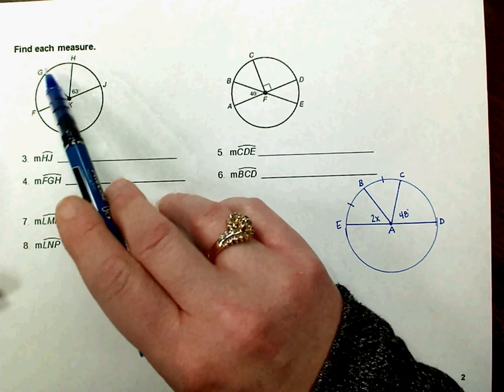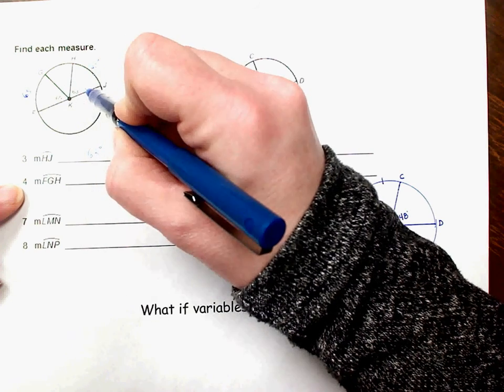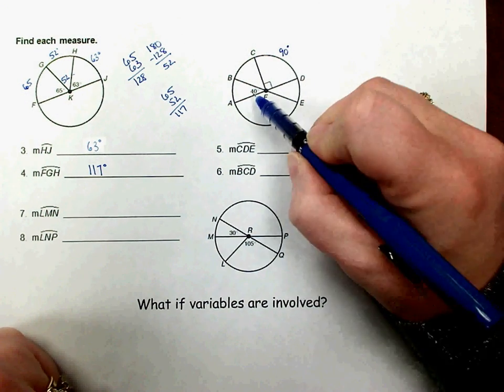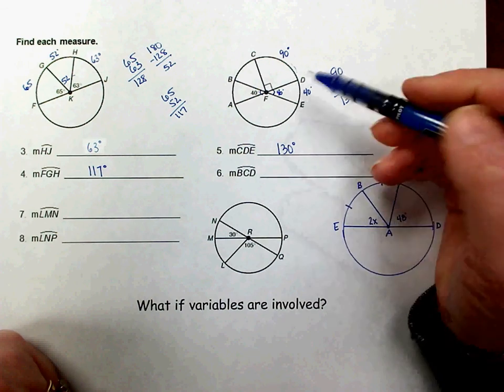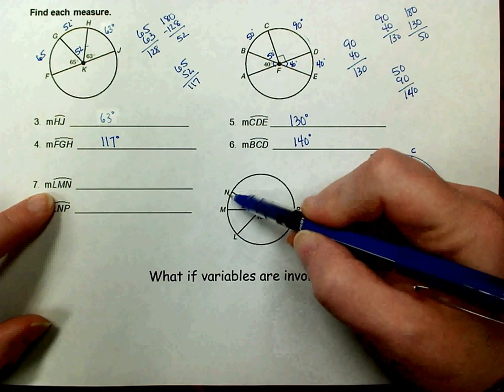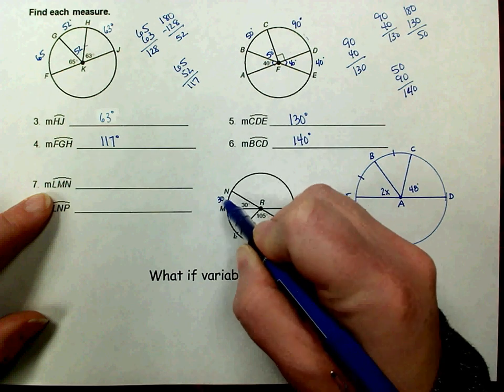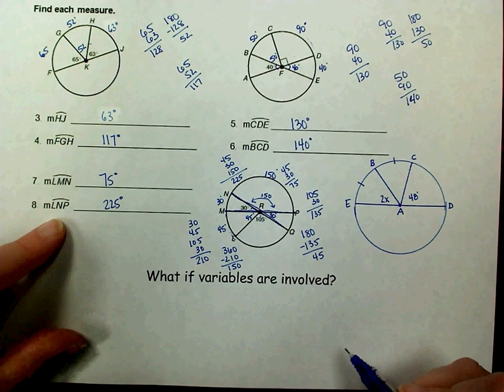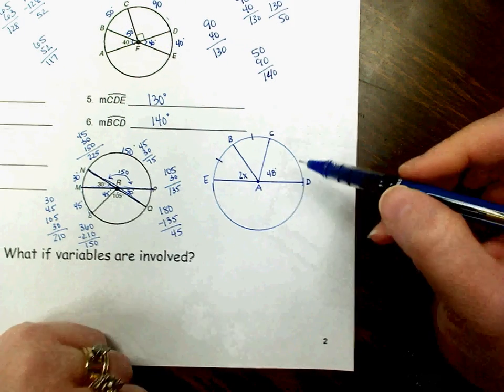U3T1 SG #3,4,5,6,7,8